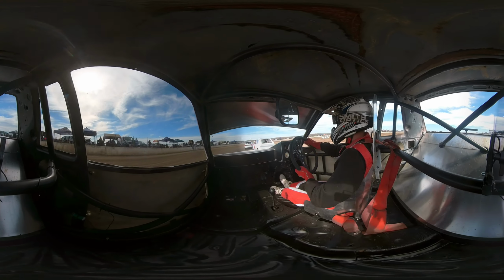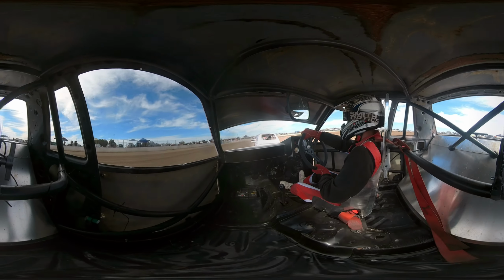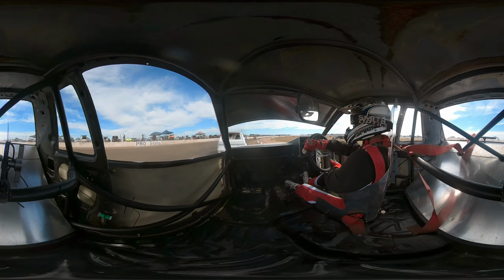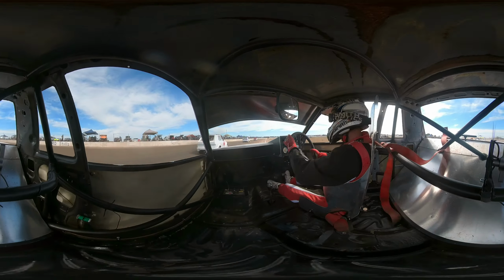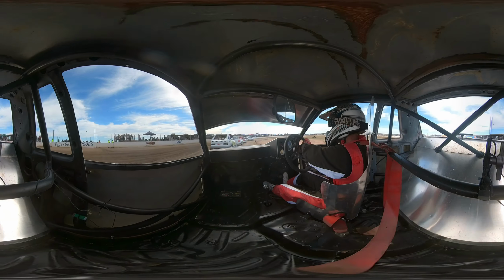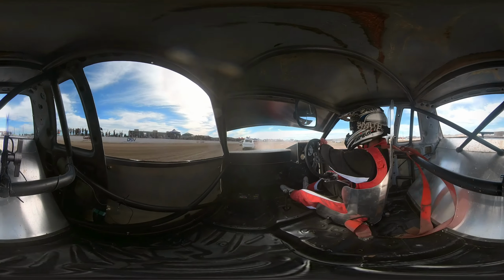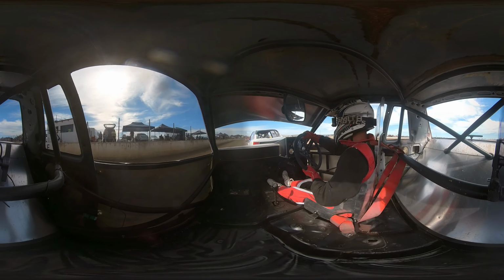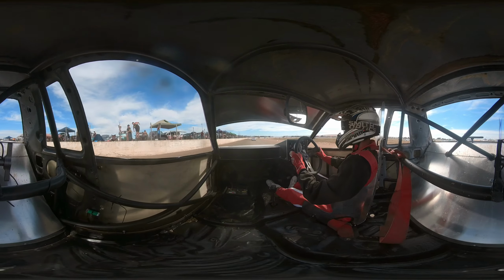Weskus Oval: 1660’s Race 2 with Jacques Du Plessis Jnr: 2021/11/20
Weskus Oval: 1660’s Race 2 with Jacques Du Plessis Jnr: 2021/11/20 at Weskus Oval in Saldanha.  Video is in 360º 4K, you can look around.

A huge thank you to Pro Max Sound for the audio.  Please follow them on Facebook, Instagram and Youtube, @promaxsound